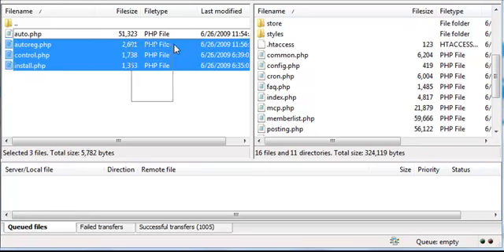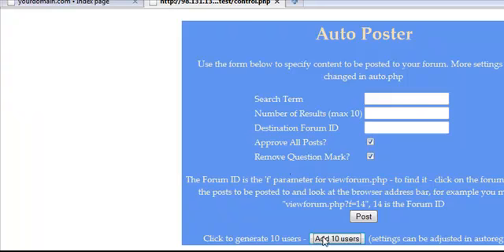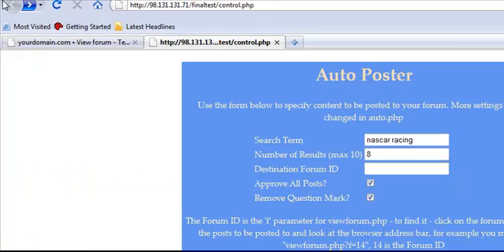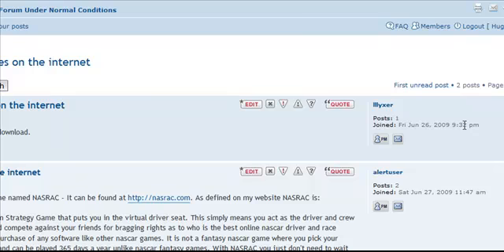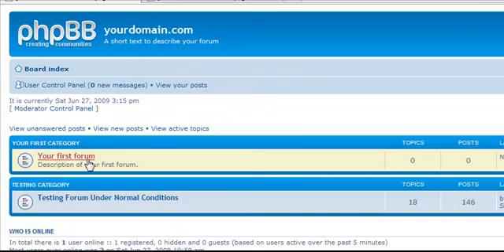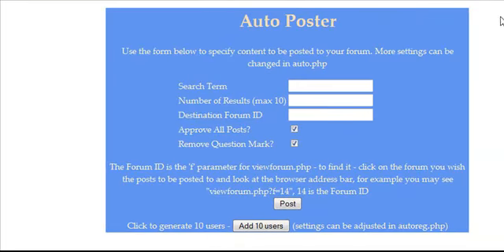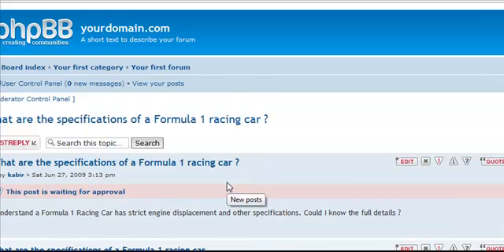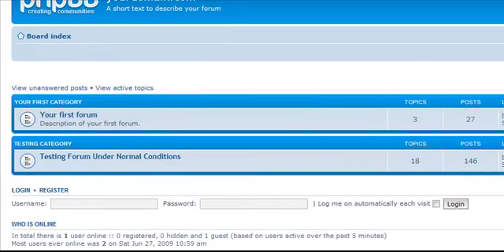phpbb3 Auto Forum Demo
A quick runthrough of how to install and use the phpBB3 Auto Forum. If you want to buy please pm.